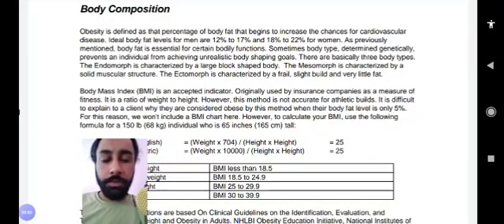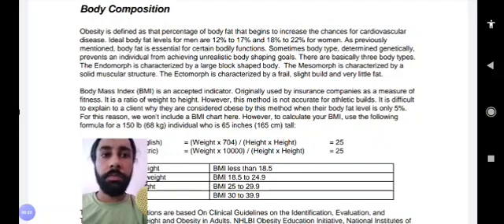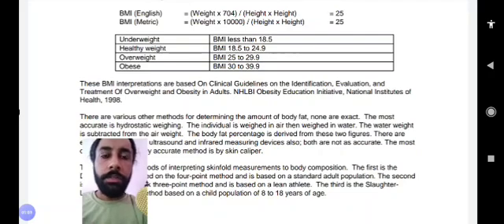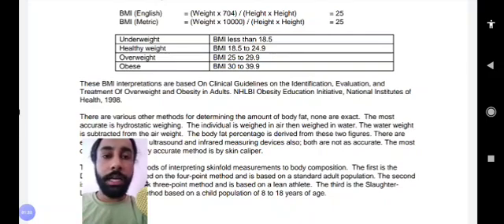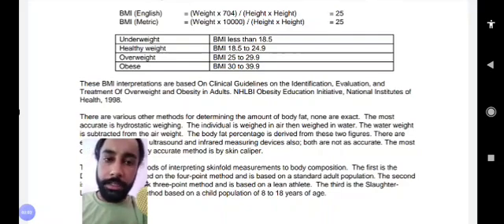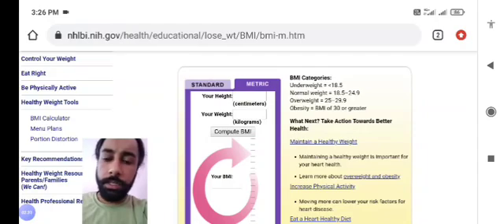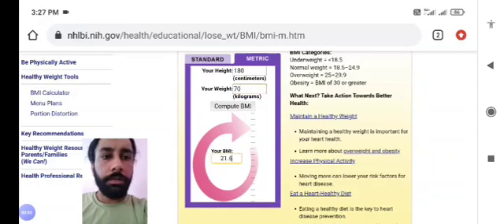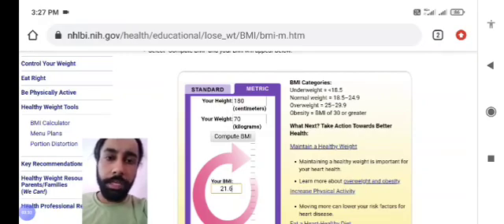BMI BODY 🥰 MASS INDEX 🍞 FAT PERCENTAGE 🥧 UNDERWEIGHT OVERWEIGHT OBESE 🧆 HEALTH 💪 WIEGHT IDEAL WEIGHT